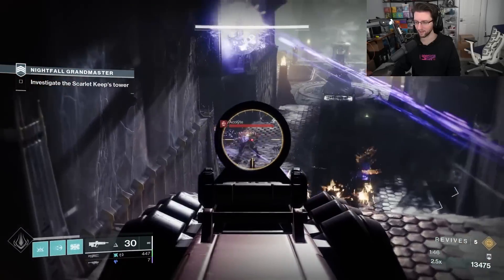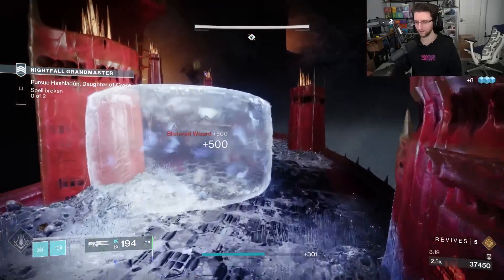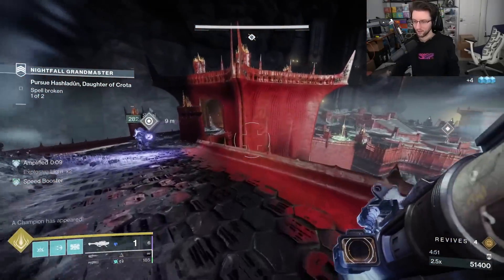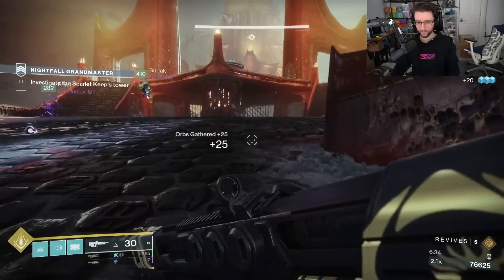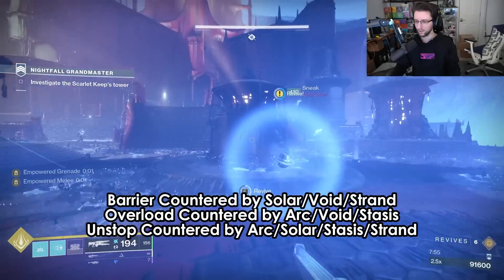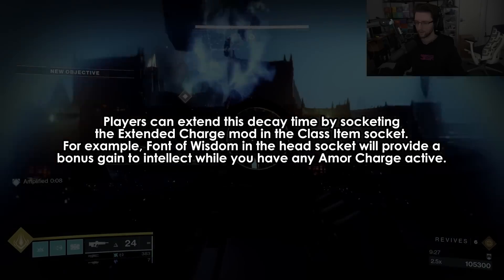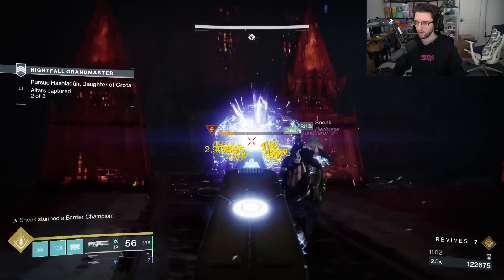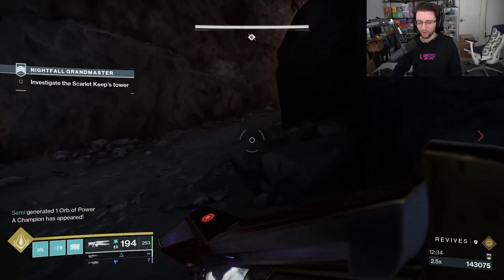Destiny 2: Huge Changes Coming to Buildcrafting and Mods in Lightfall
Bungie just pre'd out a TWAB.  Today, we're going do discuss some rather large changes coming to buildcrafting and mods in Lightfall.  It's pretty info dense, so I hope you have an empty stomach.

The Info - 0:00
The Thoughts - 10:53